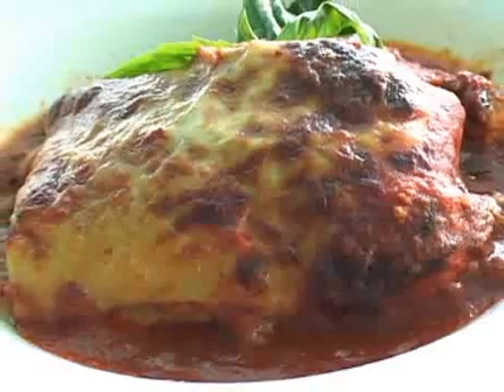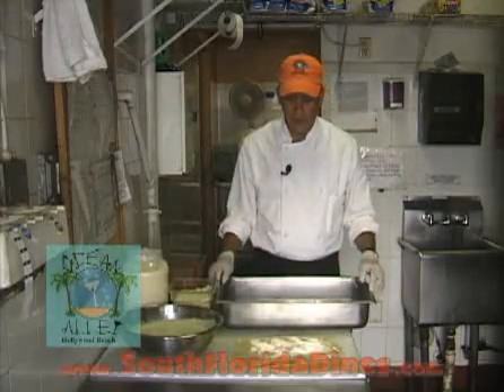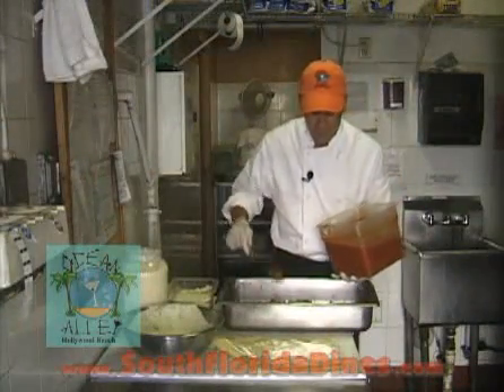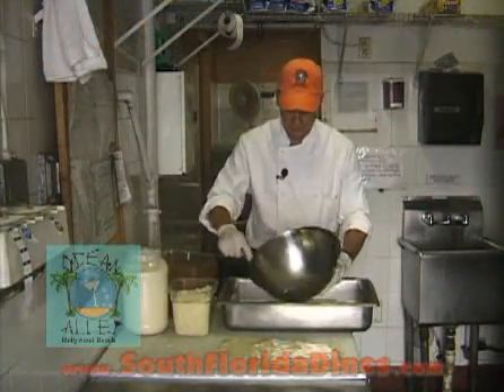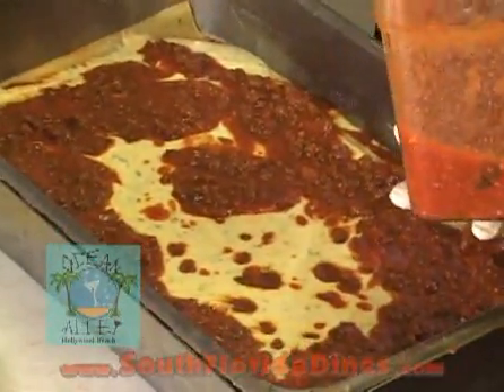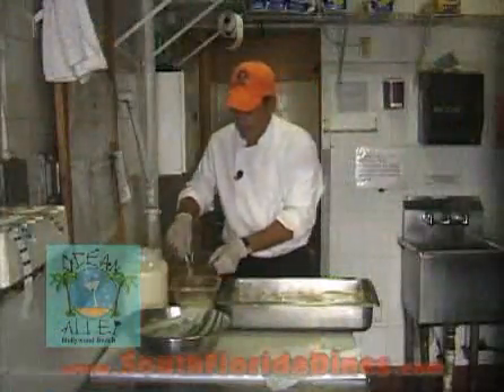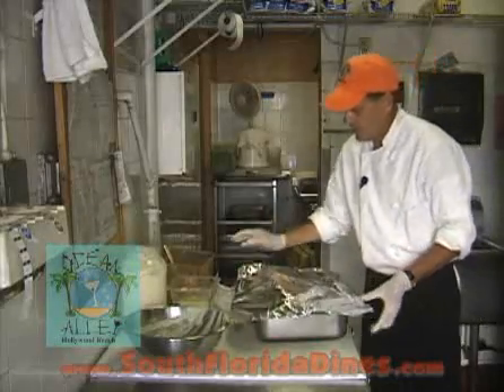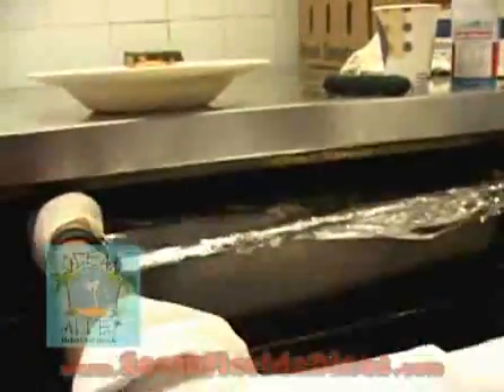Ocean Alley in Hollywood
Chef James Tolkinen Discloses How He Makes His Lasagne